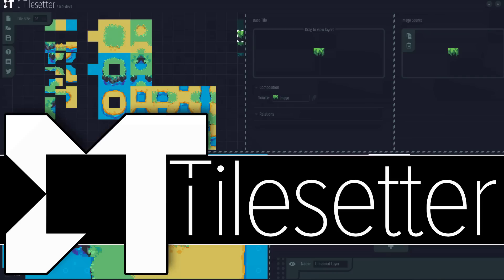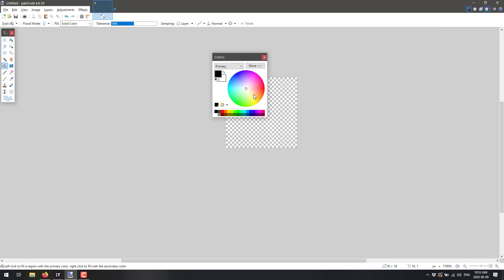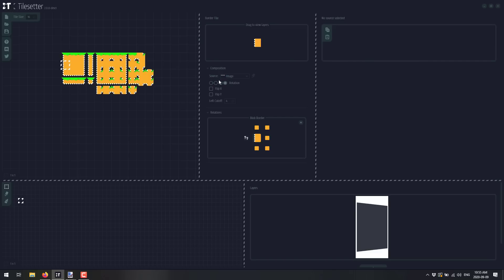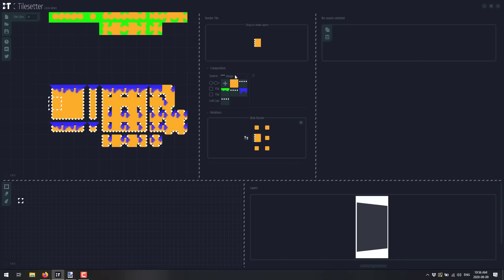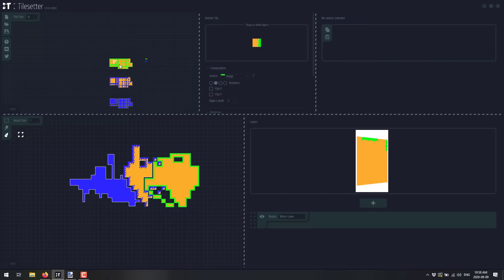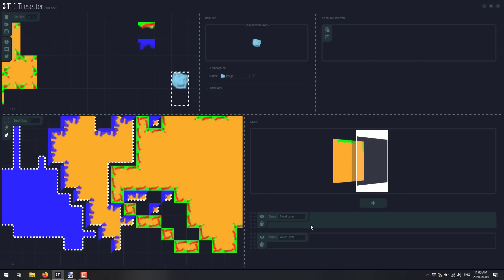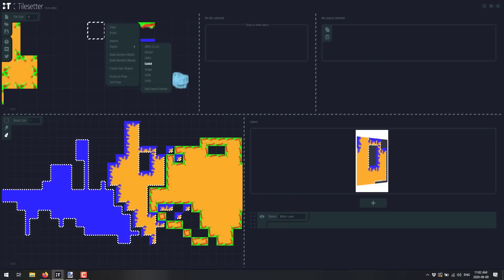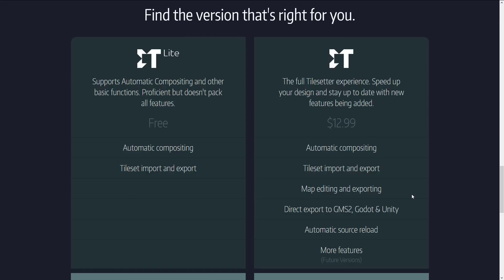Tilesetter -- Powerful TileSet & TileMap Creation Tool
Today we are checking out Tilesetter, that just released in 2.0 beta form.  Tilesetter makes it incredibly easy to create tilesets using autotiles (Wang/Blob tilesets), and supports exporting those tiles to Godot, Defold, GMS, Unity and more.